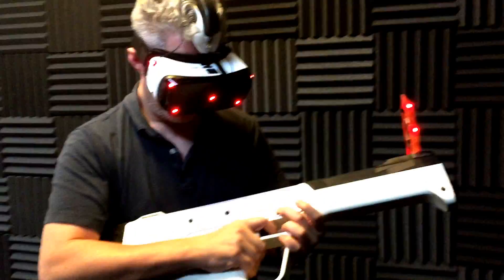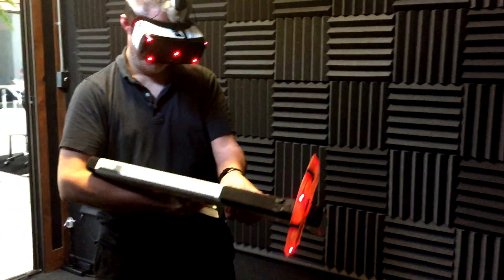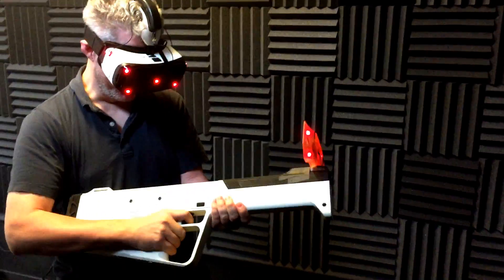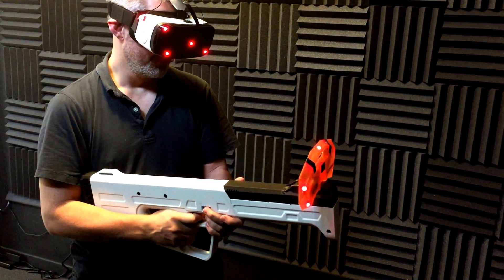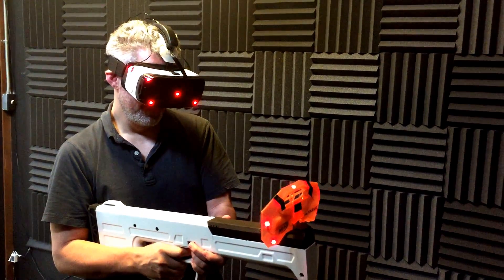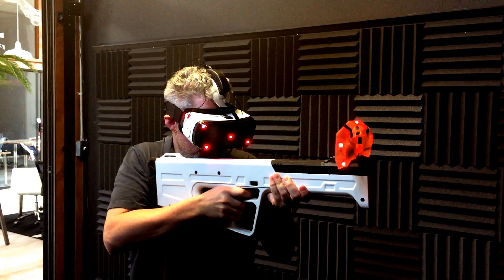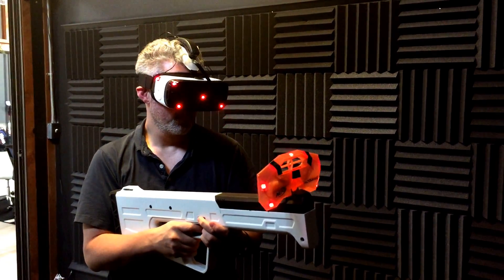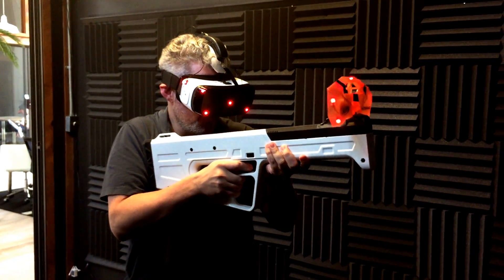Striker VR Haptic VR Gun Working Prototype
Striker VR's ARENA Infinity is a haptic VR gun which can simulate various weapon fire modes and other haptic effects like a revving chainsaw. After revealing the design of the accessory back in April, the company is now showing off a working prototype.